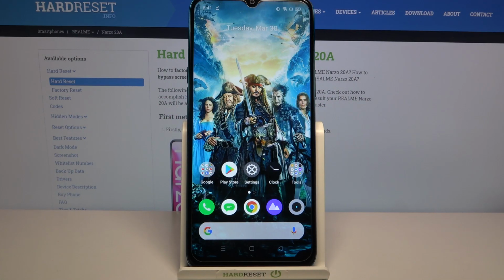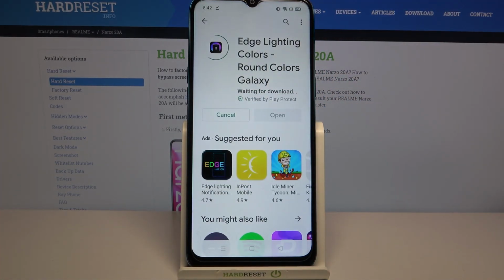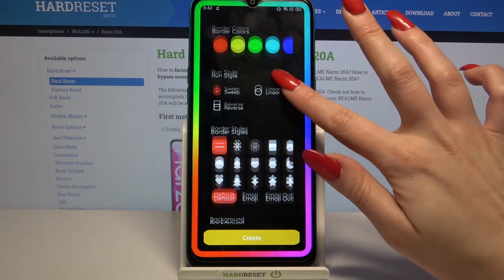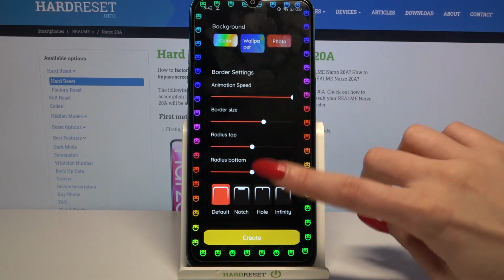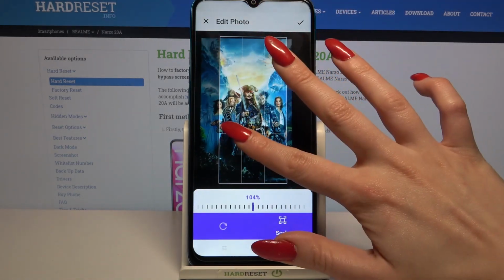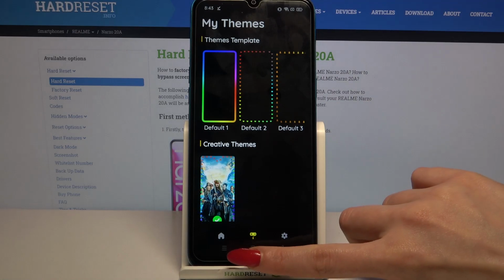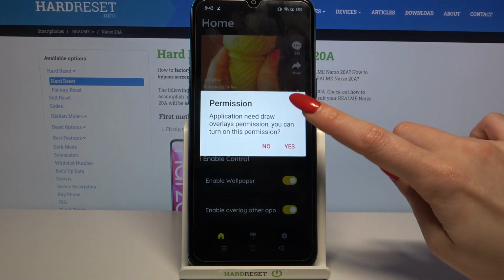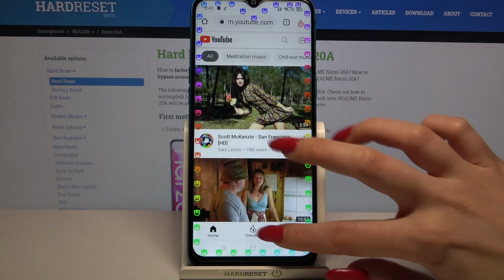How to Download and Apply Edge Lighnting on REALME Narzo 20A – Change Device Theme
If you're ready to completely change the look of your REALME Narzo 20A, then we have something really amazing for you. Open the attached video and learn how to download Edge Lighting to your REALME. Our specialist will show you all the options in Edge Lighting and help you apply amazing effects on the borders. Discover more amazing tutorials for REALME Narzo 20A - visit our YouTube channel.